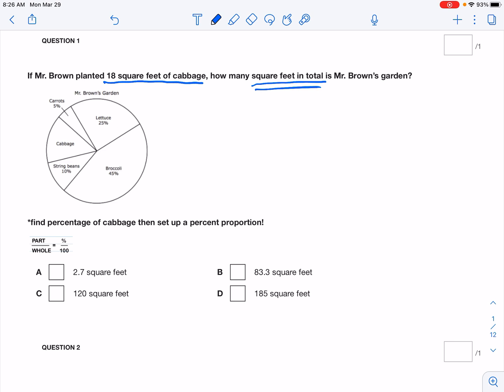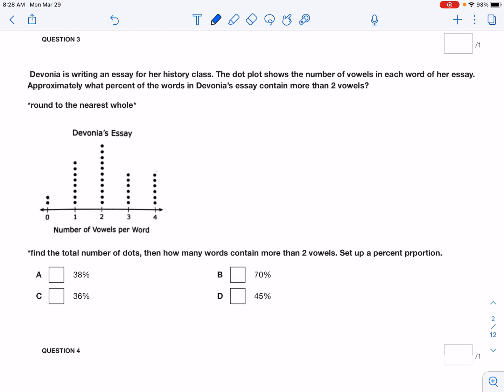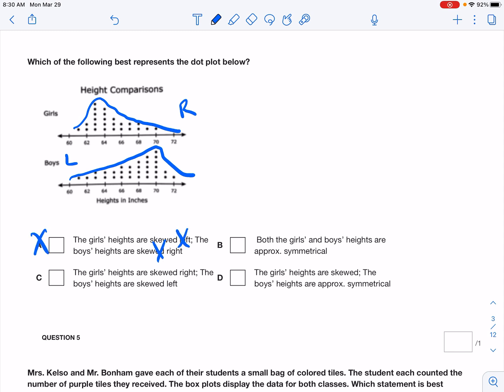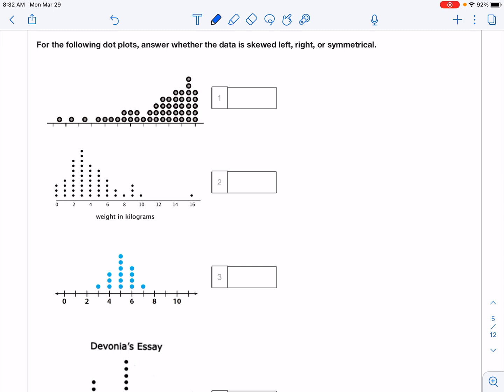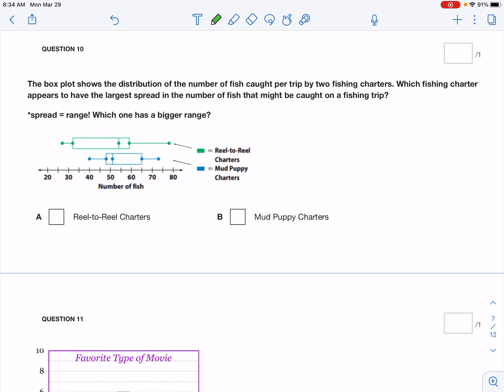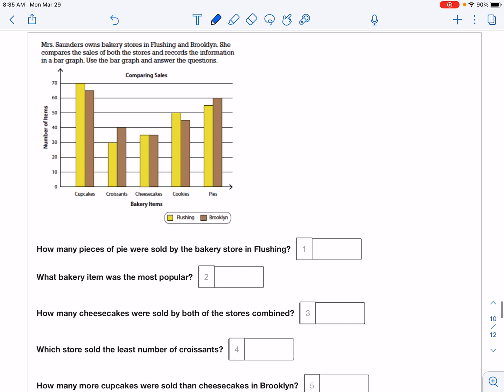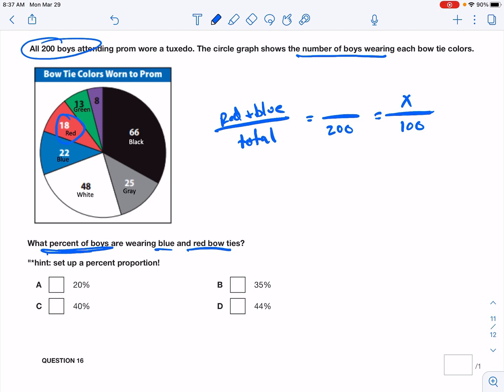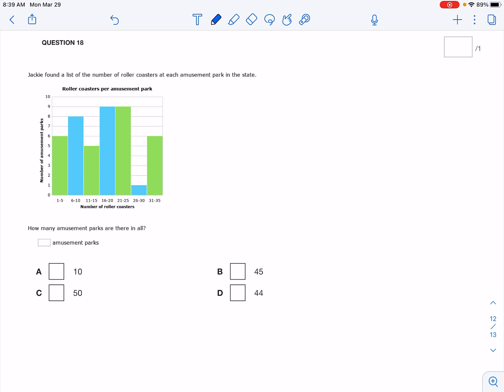Data Analysis Quiz Review